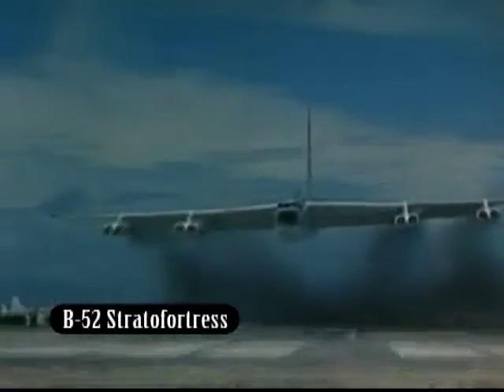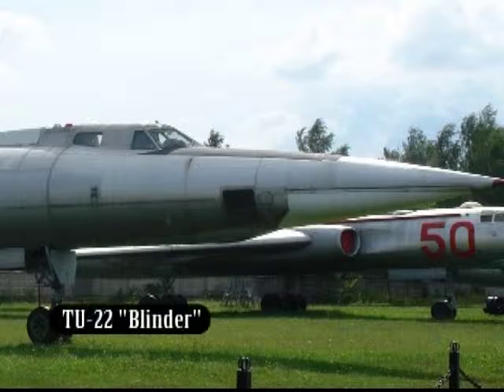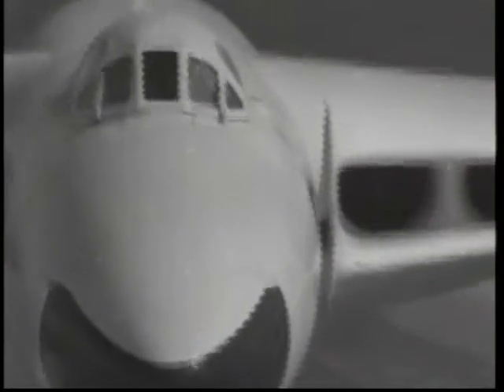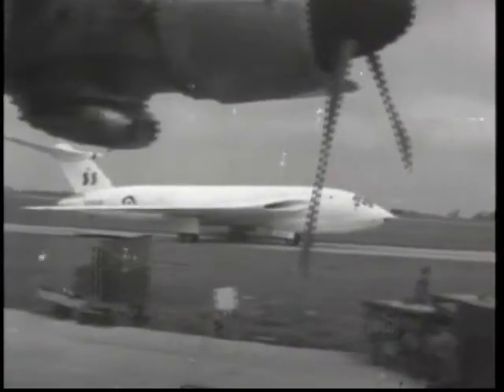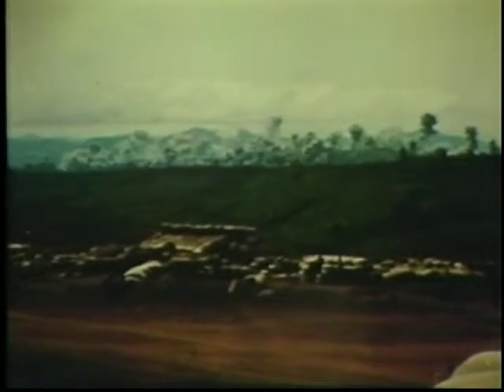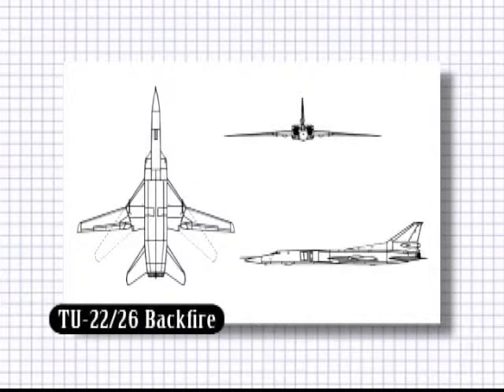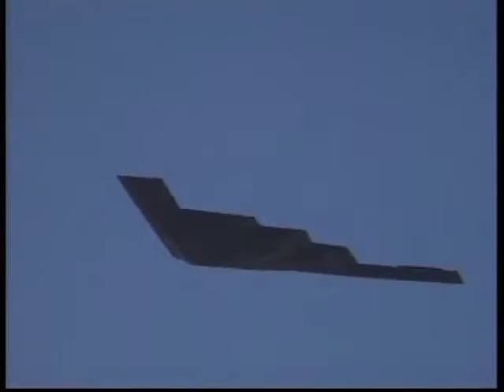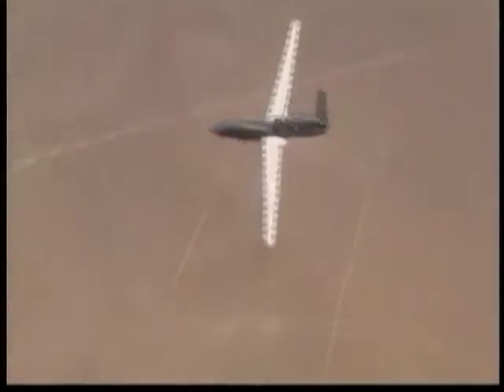Bomber Aircraft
The Boeing B-52 Stratofortress is a long-range, subsonic, jet-powered strategic bomber.

The B-52 was designed and built by Boeing, which has continued to provide support and upgrades. It has been operated by the United States Air Force (USAF) since the 1950s. The bomber is capable of carrying up to 70,000 pounds (32,000 kg) of weapons.
Beginning with the successful contract bid in June 1946, the B-52 design evolved from a straight-wing aircraft powered by six turboprop engines to the final prototype YB-52 with eight turbojet engines and swept wings. The B-52 took its maiden flight in April 1952. Built to carry nuclear weapons for Cold War-era deterrence missions, the B-52 Stratofortress replaced the Convair B-36. A veteran of several wars, the B-52 has dropped only conventional munitions in combat. The B-52's official name Stratofortress is rarely used in informal circumstances, and it has become common to refer to the aircraft as the BUFF (Big Ugly Fat Fucker).